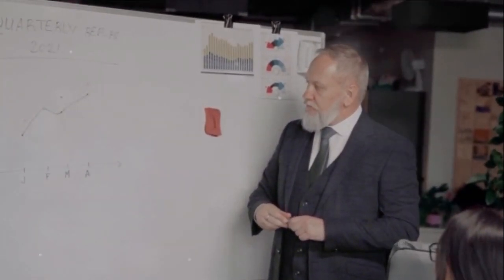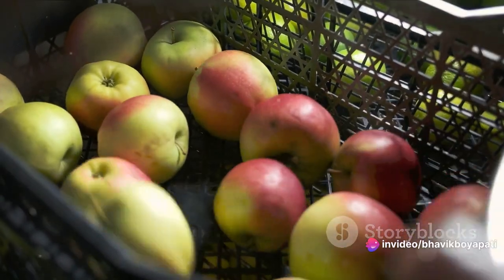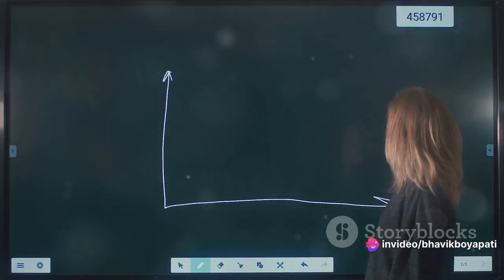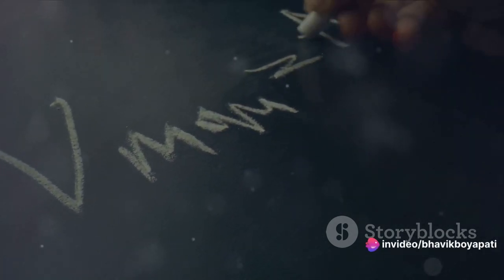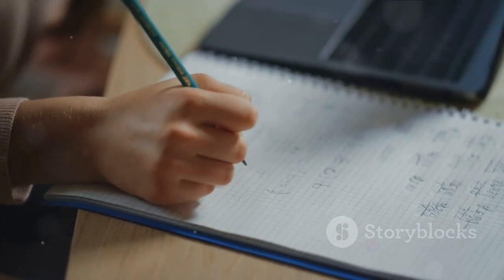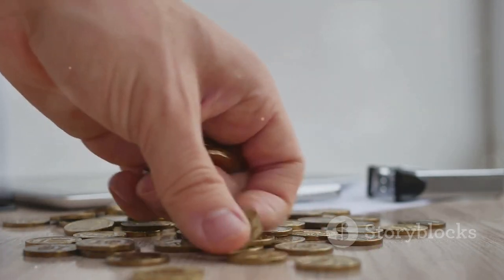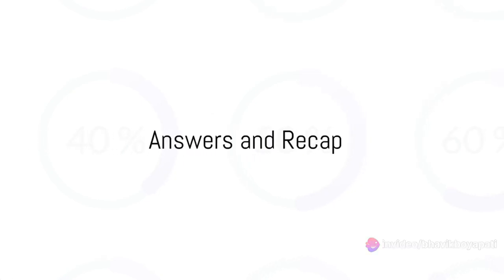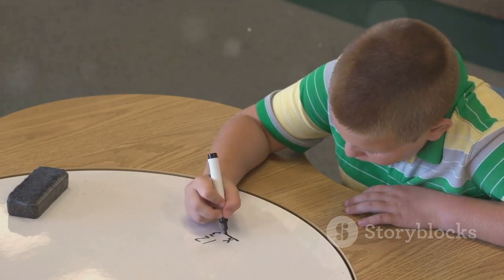Introduction to Percentages